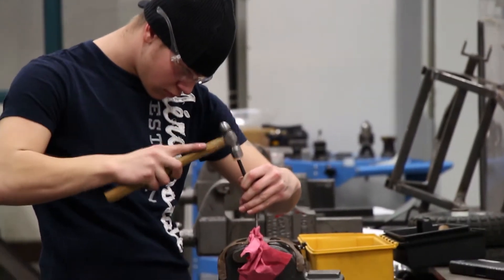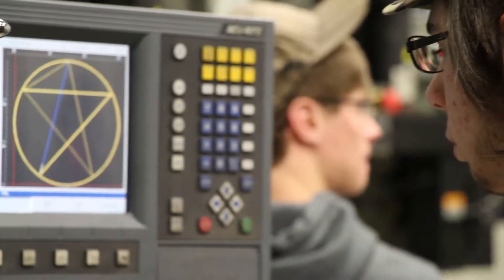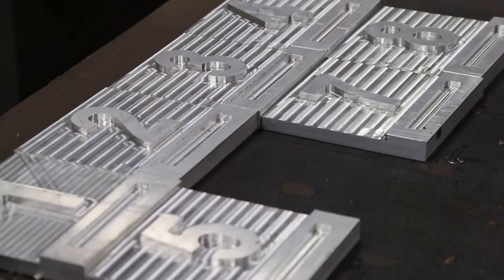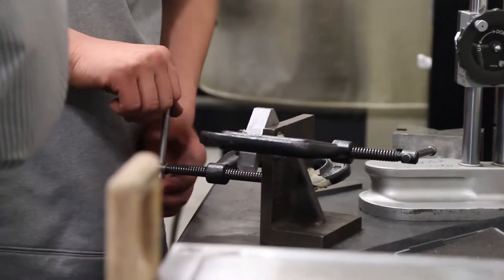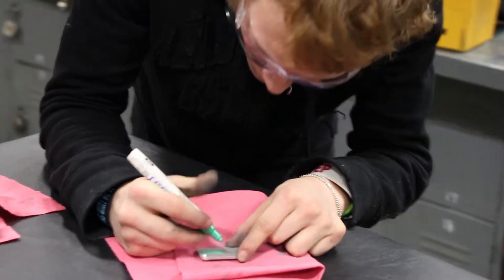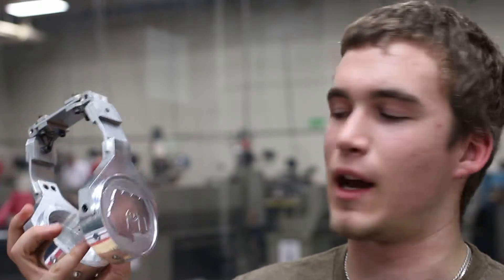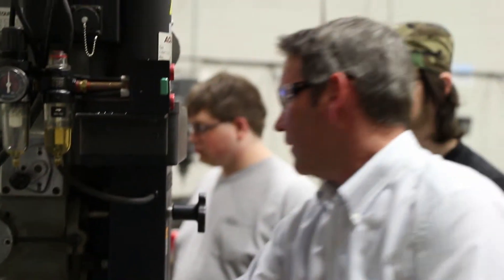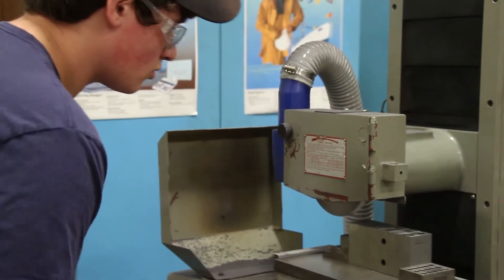Precision Machine Technology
A look at the Precision Machine Technology Program that is part of the Engineering/Manufacturing & Industrial Technology Pathway at the Capital Area Career Center.